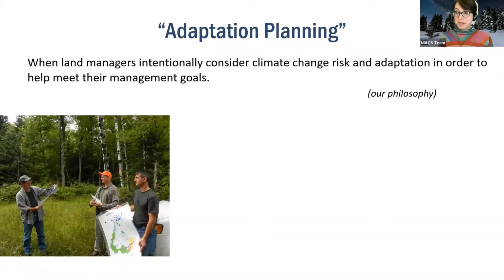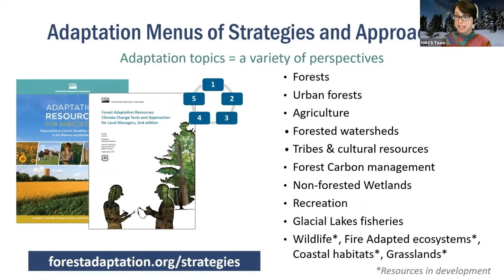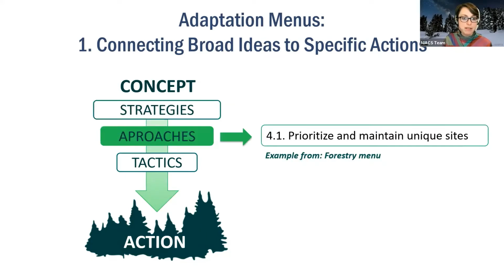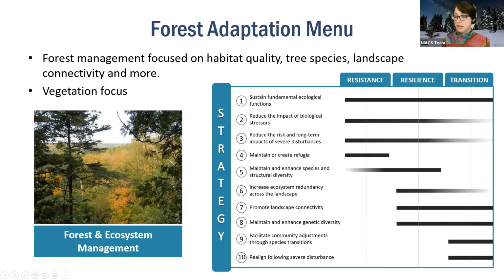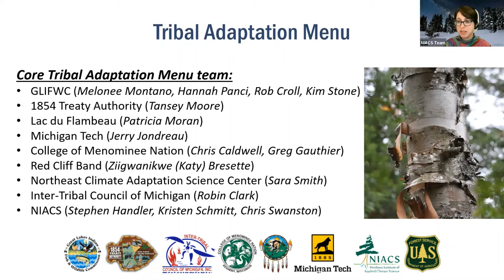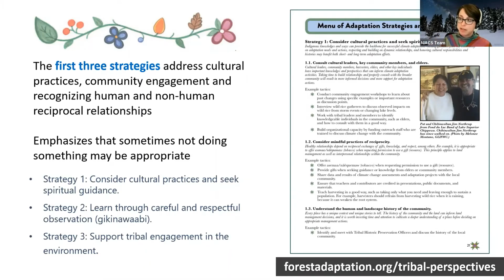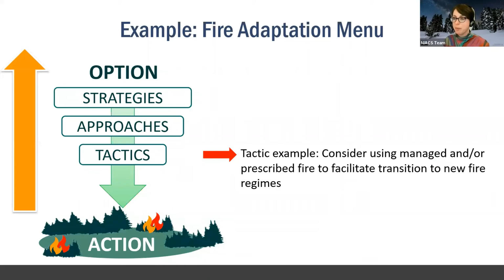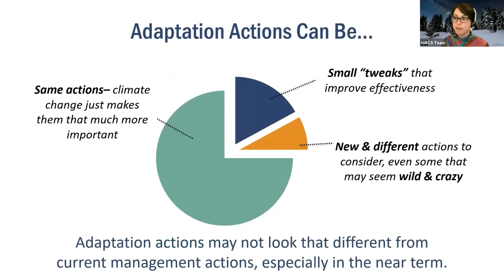Special presentation: Adaptation Menus - Winter 2021 Adaptation Planning and Practices Online Course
A guided tour of NIACS menus of adaptations strategies and approaches. This presentation toured the forestry, tribal perspectives, fire-adapted ecosystems, and agriculture menu. Find a menu for your natural resource discipline The online course is offered by the Northern Institute of Applied Climate Science using the Adaptation Workbook (adaptationworkbook.org). More information on our trainings can be found